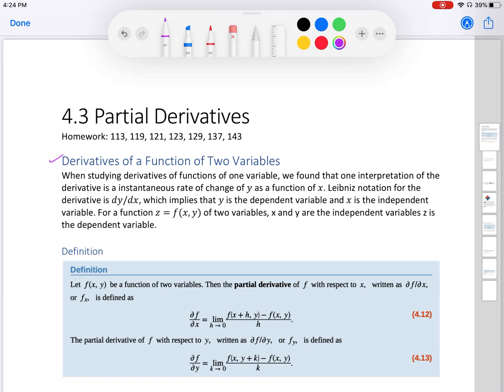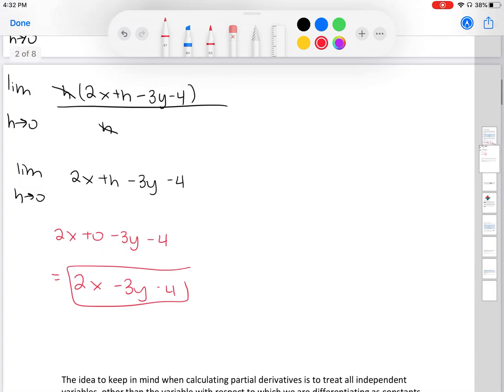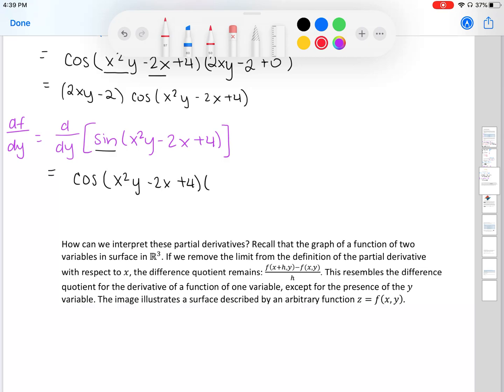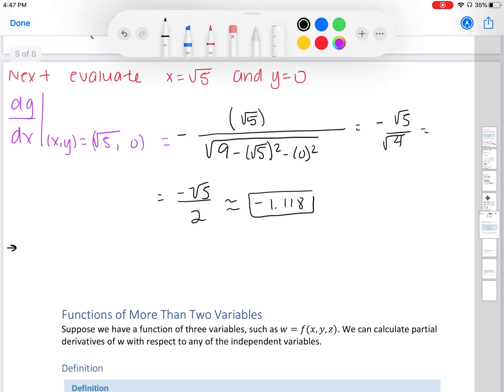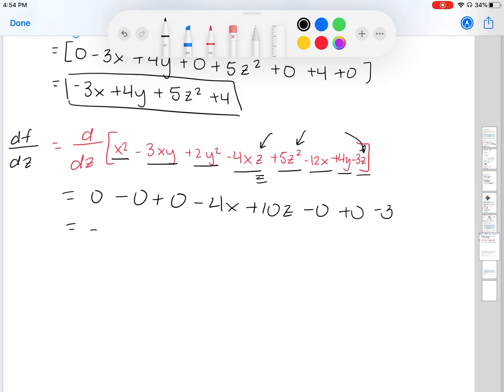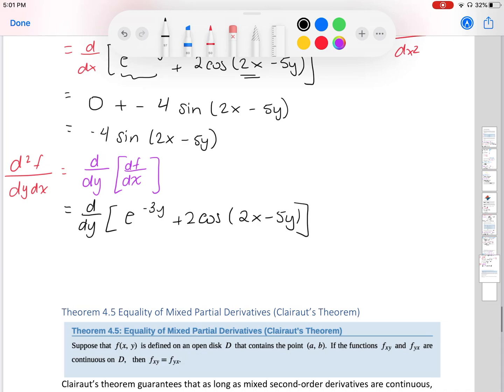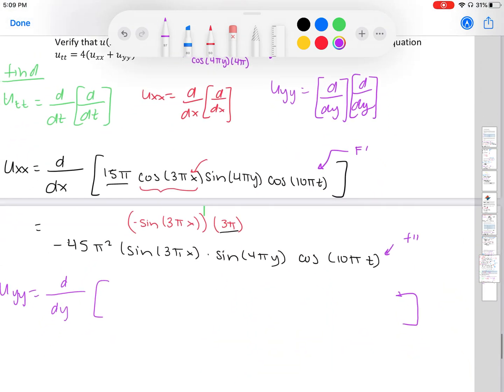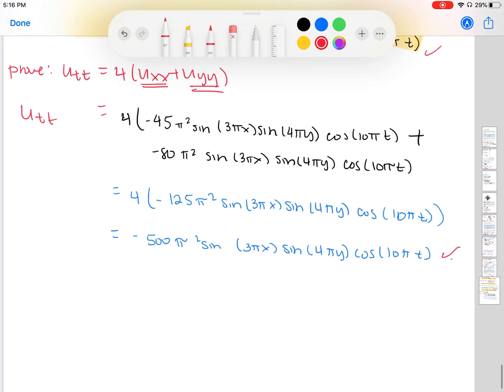Calculus 3 Section 4.3